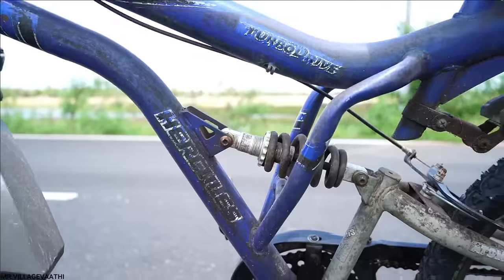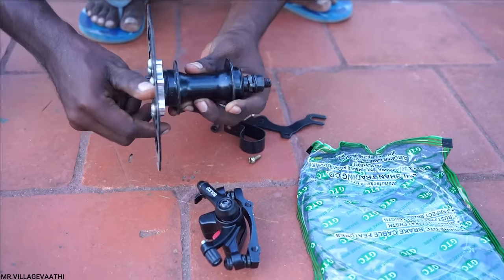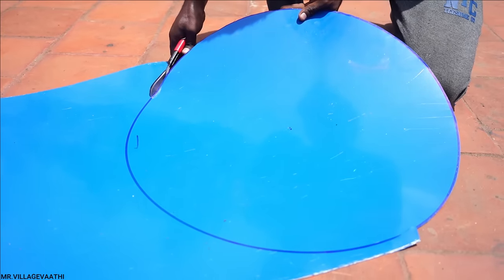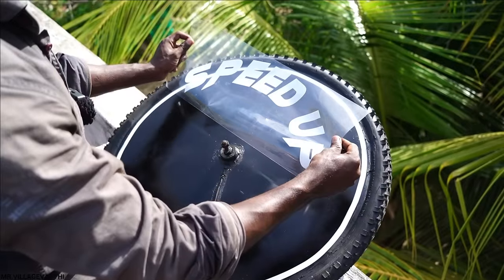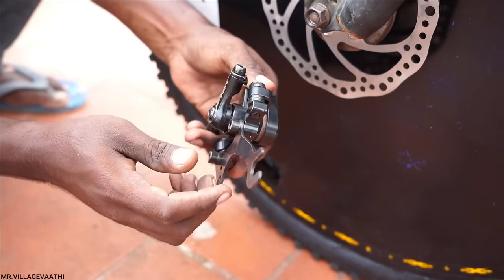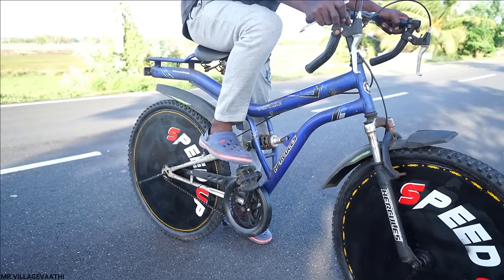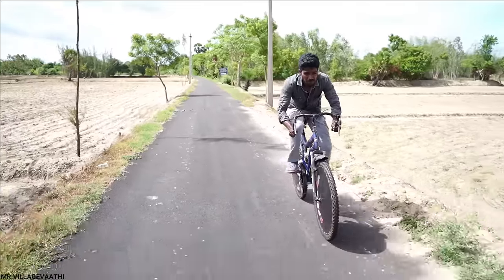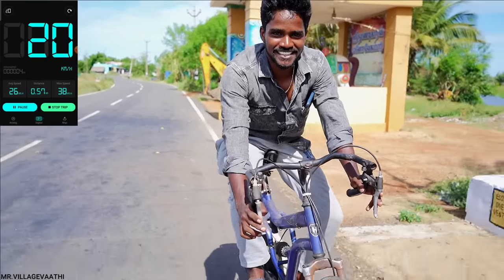SPEED UP YOUR CYCLE without Gears | Modified Cycle | இது ஓடாது பறக்கும்..! Mr.village vaathi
SPEED UP YOUR CYCLE without GEARS | more speed 80 kmph| | தெறிக்க விடலாமா..! Mr.village vaathi

Disc Brake
Double Side threated Hub 36 Spoke Hole

In this video i will show you how to modify your cycle for more speed working 100%.